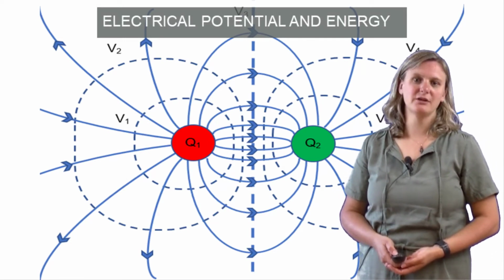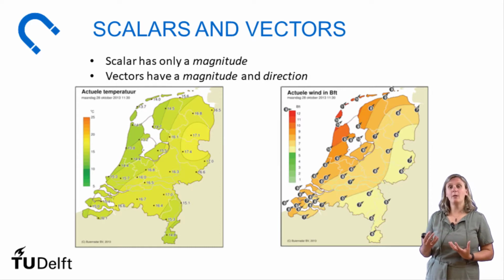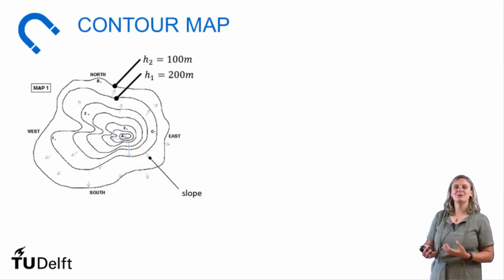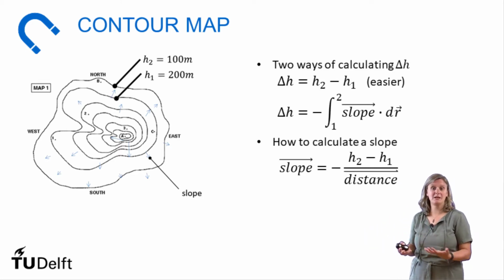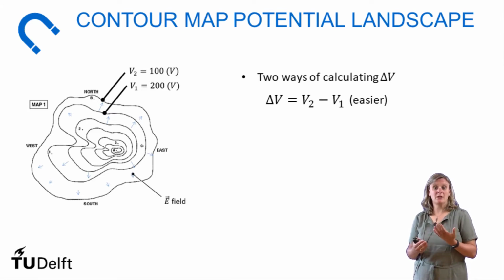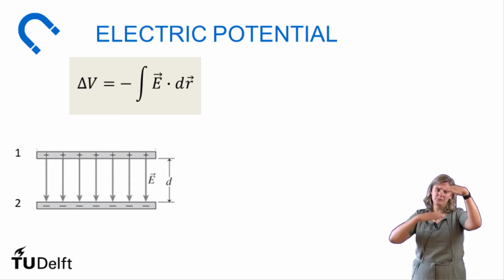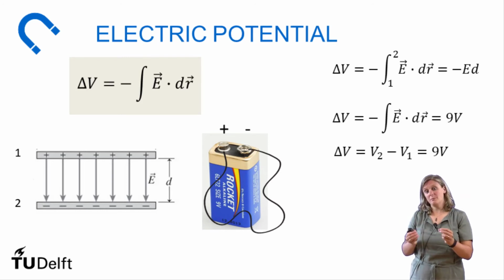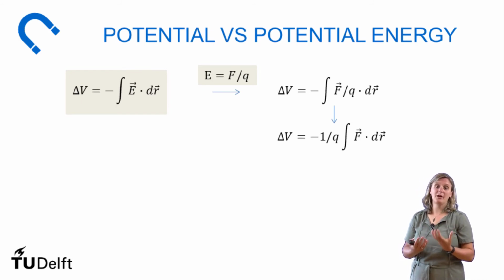PUP01x_Module_2_2_Theory_Electrical_potential_and_energy-video